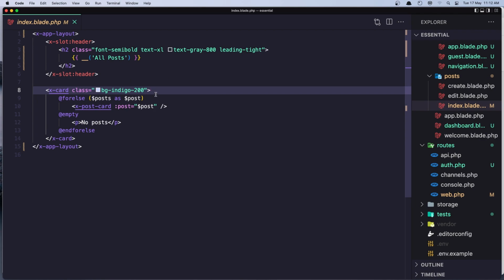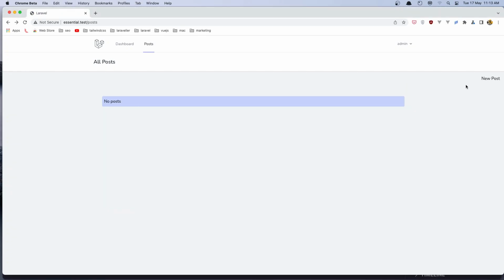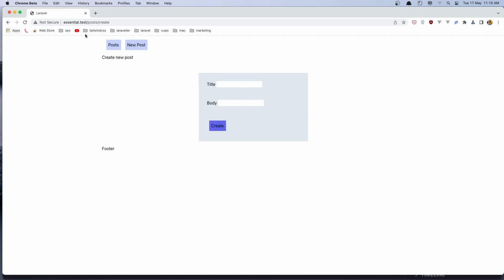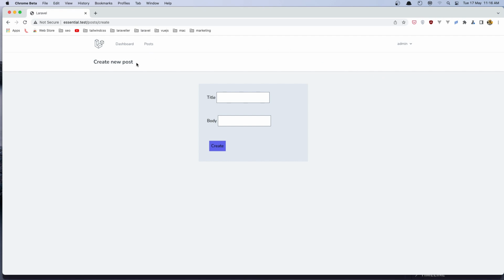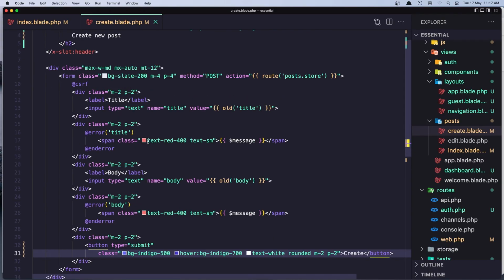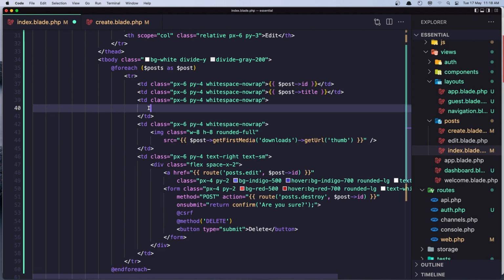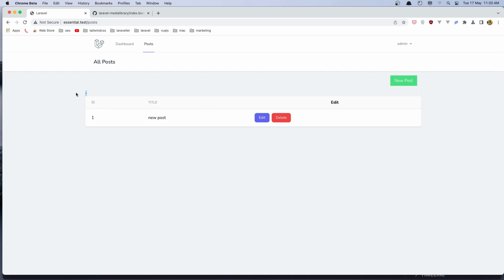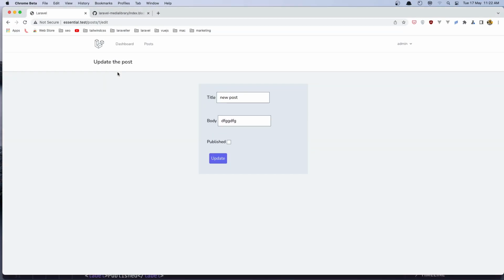#27 Adding Layout | Laravel 9 Essentials | Laravel 9 Tutorial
This video will show you how to add layout to posts blades.
Eloquent ORM.
Database migrations.
Laravel controller.
Route parameters.
Laravel setup.
Laravel 9 Tutorial.
Laravel tutorial.
Form requests.